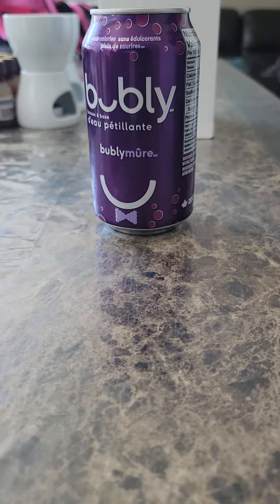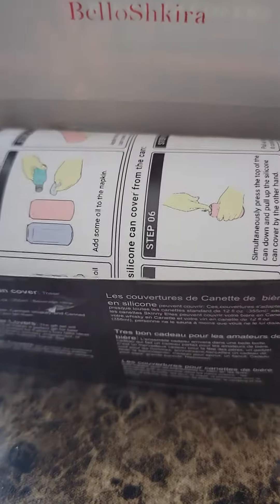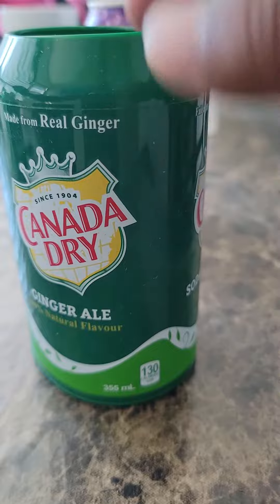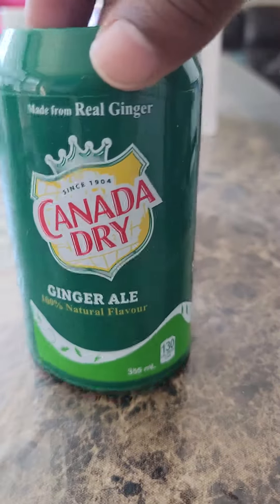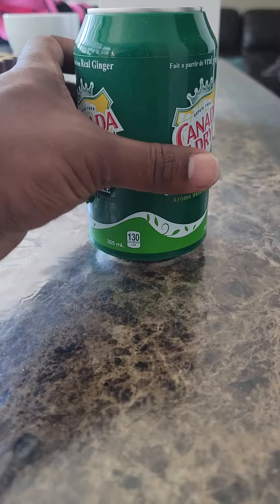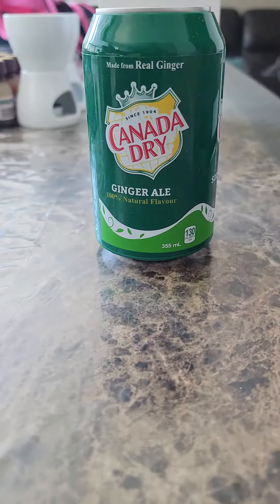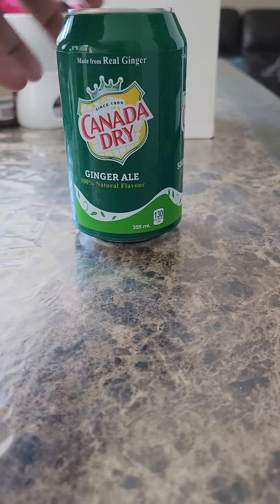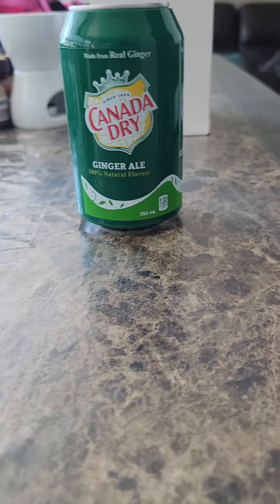Bello Shkira Beer can cover /disguise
Cover you beer and make it look like you're drinking a pop or soda